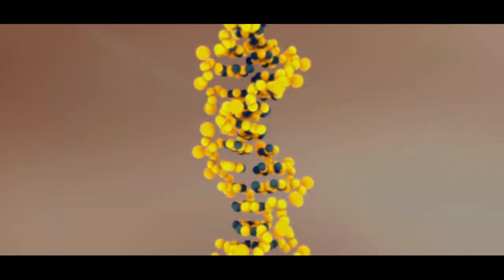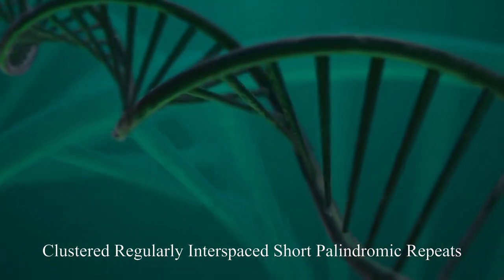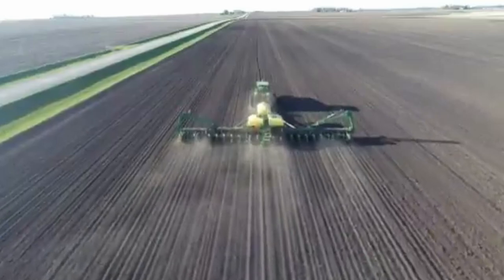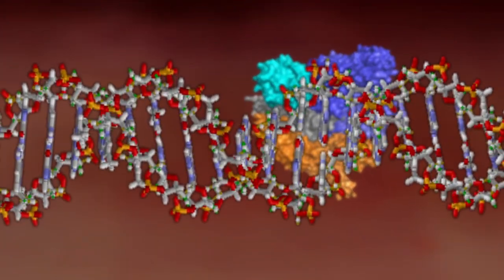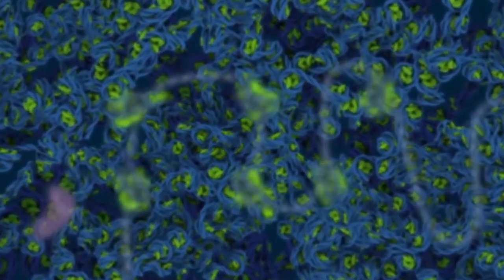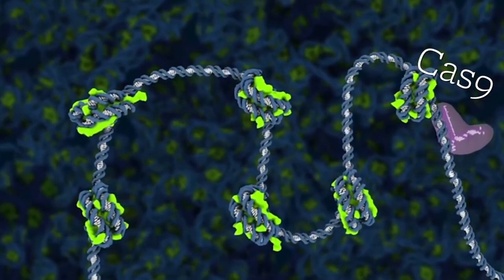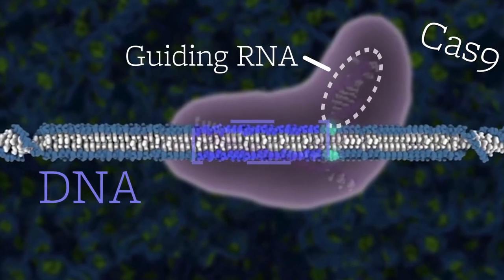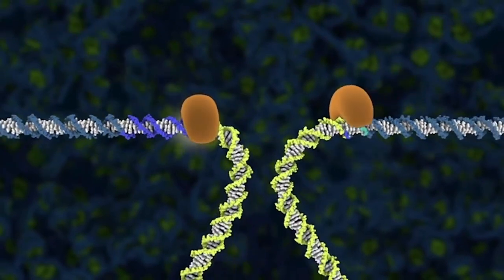What is CRISPR? DNA Sequence Editing Technology Explained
CRISPR is a revolutionary advancement in science that allows scientists to edit and even repair damaged human genes. CRISPR stands for Clustered regularly interspaced short palindromic repeats.

Teachers, check out our entire film catalog organized by curriculum and category

Today's Daily Dose short film covers CRISPR, a revolutionary advancement in science that allows scientists to edit and sometimes repair damaged human genes. The filmmaker has included the original voice-over script to further assist your understanding:

CRISPR is a technology for changing the sequence of DNA in cells in a precise manner, which allows scientists to correct mutations that might otherwise cause disease, allowing scientists to do a number of things that they were incapable of doing before. For example, they can study how diseases work by having two populations that are closely related to each other. CRISPR can then delineate how diseases spread from one population to the other. Scientists can now modify bacteria and algae to produce useful by-products such as medicines or bio-fuels that work much like microscopic factories. CRISPR can modify foods to make seed stock disease or pest-resistant in a way that is much more accurate and precise than previous methods of DNA manipulation.

The way CRISPR works is by the action of a protein called CAS-9, which functions as a molecular scalpel on DNA. The CRISPR CAS-9 system has an amazing ability to recognize a particular DNA sequence in a cell that might be malfunctioning, and then disable it by cutting or editing the DNA. For CAS-9 to find the malfunctioning DNA sequences, scientists attach it to an RNA sequence that matches the DNA sequence they want to edit, then they inject this RNA/CAS-9 combination into the affected cell. It then hunts down the mutant DNA and uses a chemical reaction to cut the strand right at the spot where it’s malfunctioning. After that, they can sometimes insert the correct version of the gene for the cell to work properly again.